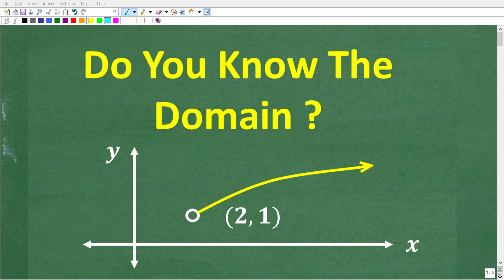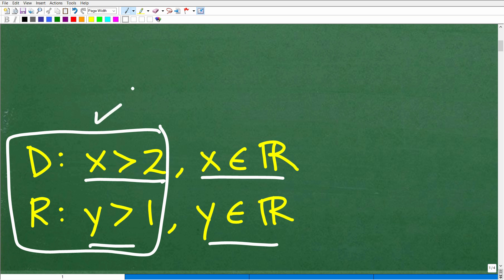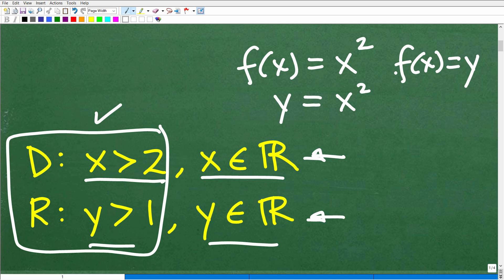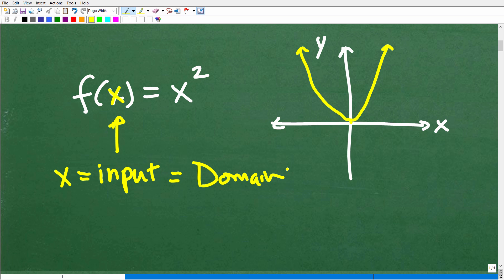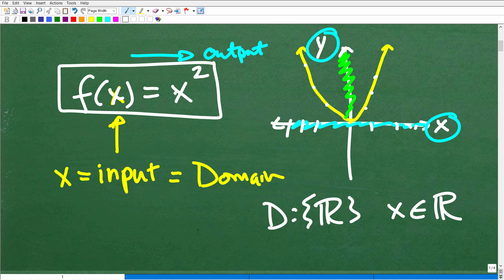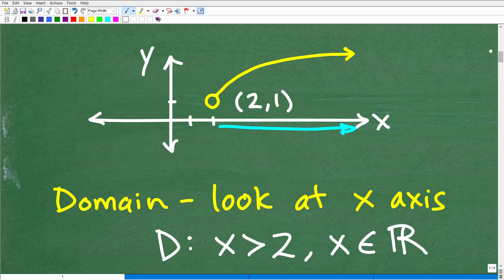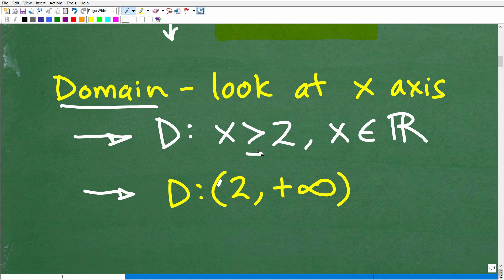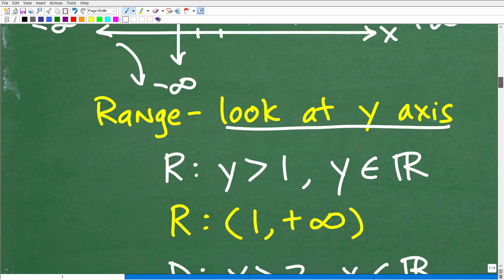This graph is a function – what is the Domain and Range? Must Know ALGEBRA!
How to find the domain and range of a function given its graph.

• HOMESCHOOL MATH
• COLLEGE MATH